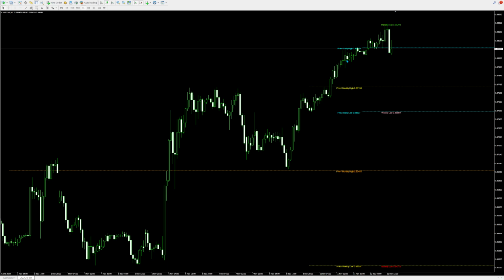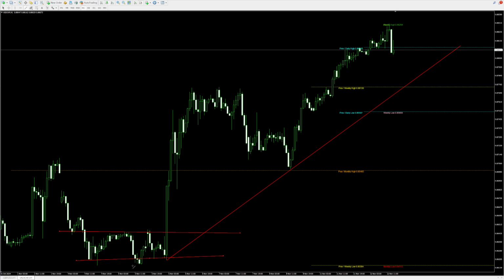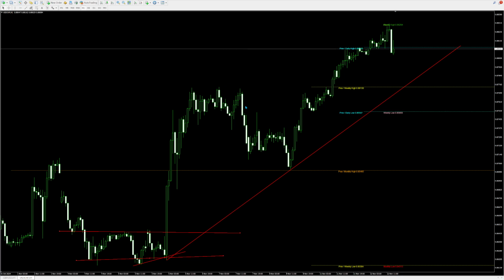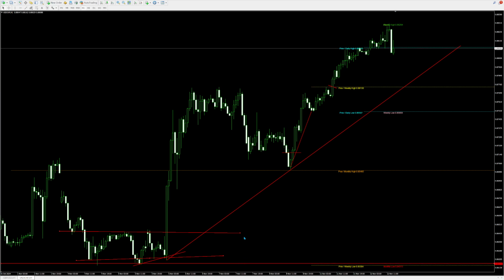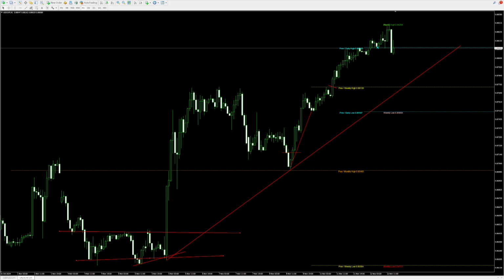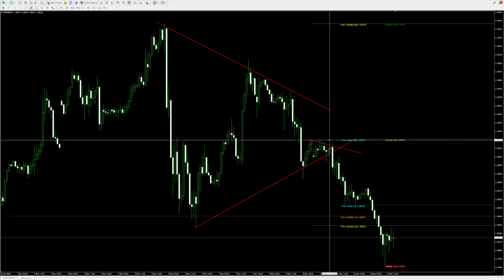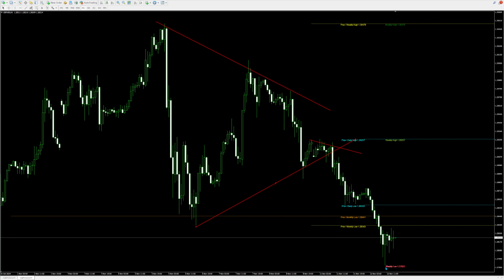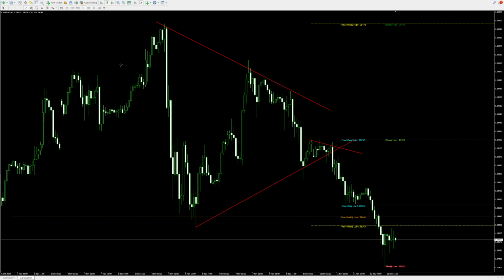High Low Indicator MT4 Explained – Your Forex Guide to Clear Trends & Reversals!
In forex trading, understanding price action is essential, and one of the most powerful tools for doing so is the High Low Indicator. This indicator is designed to highlight the highest and lowest points of price over a given time frame, which can help traders gain valuable insights into market trends and potential reversals. By mastering the High Low Indicator, you can better understand how the market moves and make more informed decisions when analyzing forex charts.

The High Low Indicator provides essential support and resistance levels, which often act as boundaries in price movement. Traders use these boundaries to predict potential price behavior, observing how prices react at their highest and lowest points. These key levels are not just markers; they often signify where buying or selling pressures are the strongest. When prices test these high and low boundaries, they either break through or reverse, providing signals that can be crucial in trend-following strategies.

In this video, we’ll walk you through:

-How the High Low Indicator works and why it’s so valuable in forex
-Tips on identifying trend patterns using high and low price points
-Techniques for using the indicator to confirm support and resistance levels
-Avoiding common mistakes when incorporating the High Low Indicator into your analysis

Using the High Low Indicator can help you identify momentum in an uptrend or downtrend and spot when a trend might be weakening or reversing. Whether you're a beginner or an advanced trader, adding this tool to your technical analysis can greatly enhance your understanding of market movements.